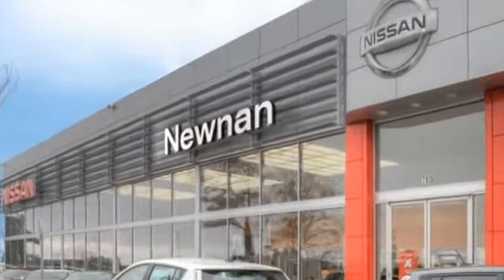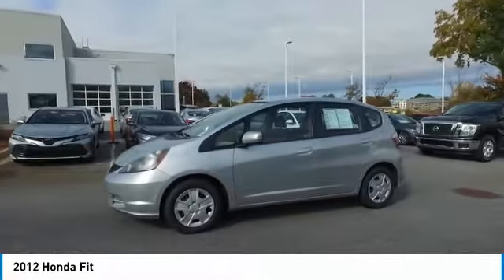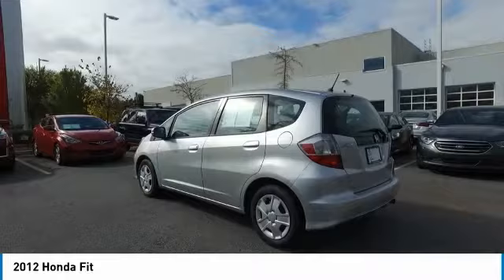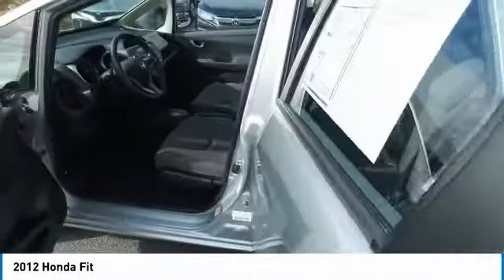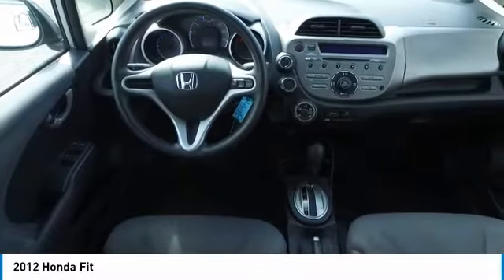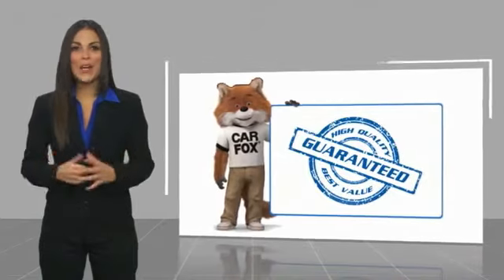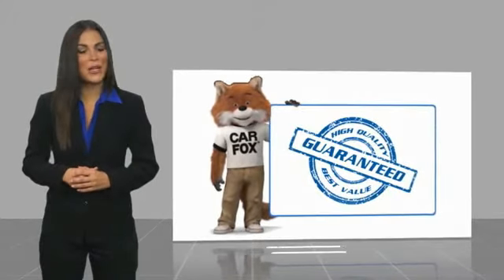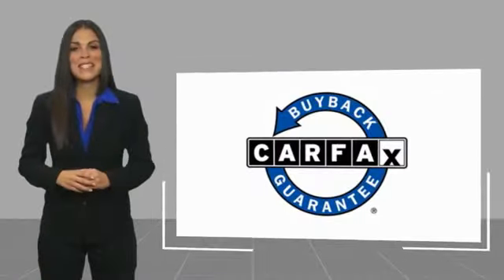2012 Honda Fit Live Newnan GA CS000894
New Price! Alabaster Silver Metallic 2012 Honda Fit FWD 5-Speed Automatic 1.5L 16V 4-Cylinder SOHC i-VTEC !! NON SMOKER !!, !! SUPER FUEL EFFICIENT !!, !! 30 + MPG !!, MANAGERS SPECIAL!!!.brbr35/28 Highway/City MPG**brbrAwards:br * Car and Driver 10 Best Cars * ALG Best Residual Value * 2012 IIHS Top Safety Pick * 2012 KBB.com Best Resale Value Awards * 2012 KBB.com 10 Best Coolest Cars Under $18,000 * 2012 KBB.com Brand Image Awardsbr2016 Kelley Blue Book Brand Image Awards are based on the Brand Watch(tm) study from Kelley Blue Book Market Intelligence. Award calculated among non-luxury shoppers.  Kelley Blue Book is a registered trademark of Kelley Blue Book Co., Inc.brCar and Driver, January 2017.brWelcome to Nissan of Newnan where honest savings and a fully transparent sales process make buying your next new or Pre-owned vehicle easier that you could think possible. Everyone here at the store are here to assist you with each step in finding the perfect car for you. We have an extensive inventory of both new and used cars and we receive fresh shipments every day to keep up with our high sales volume. If you can dream it, we can provide it to you in a fast and efficient manner. We all strive to find the perfect car or truck that fits your needs and budget. With our Saturday service hours and Sunday sales team, we are always here to help. Call click or come on by the store today.